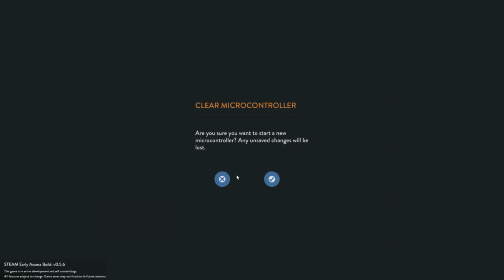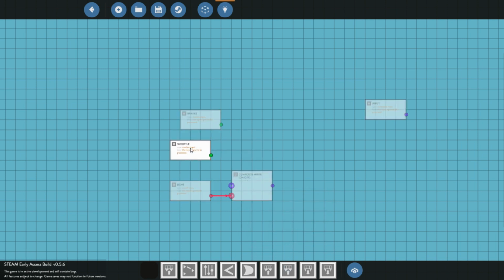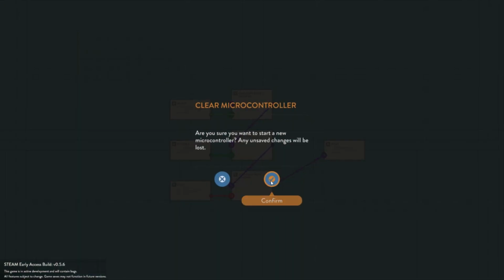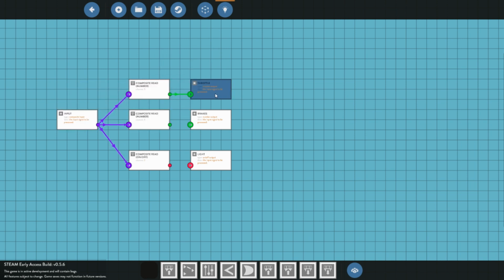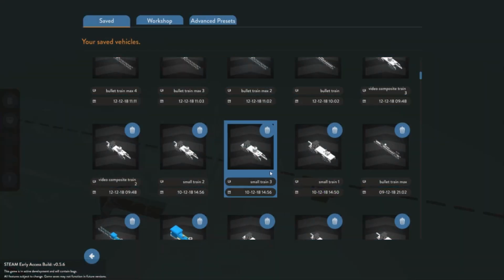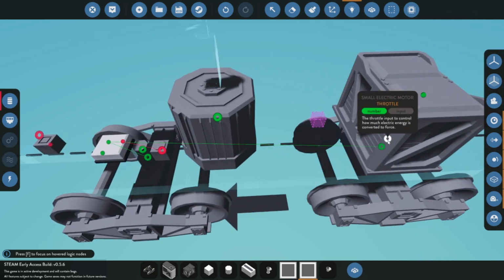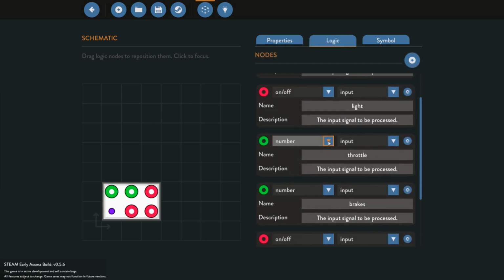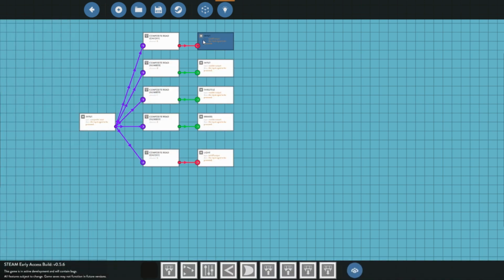Basic Composite Tutorial | Stormworks Mega Update #4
Today I am back with some more microprocessors showing you guys how to do some simple composite systems. These are primarily used to control train cart and they came around in the latest mega update to the game! ( p.s lando tried to edit this )